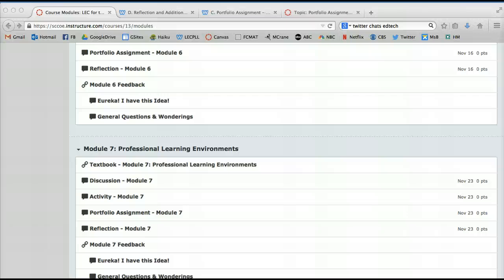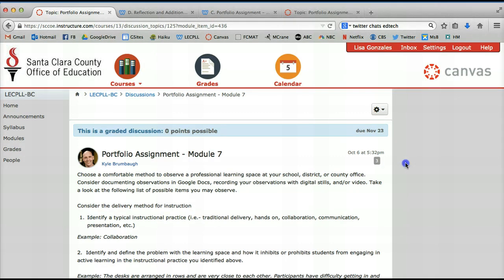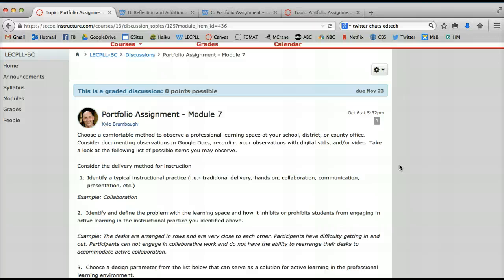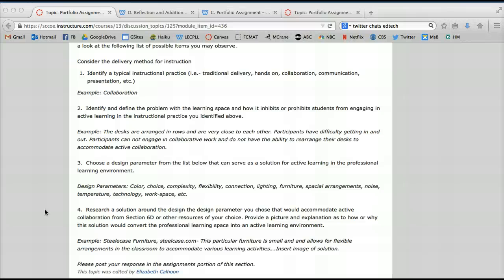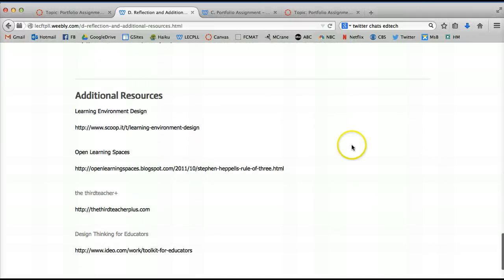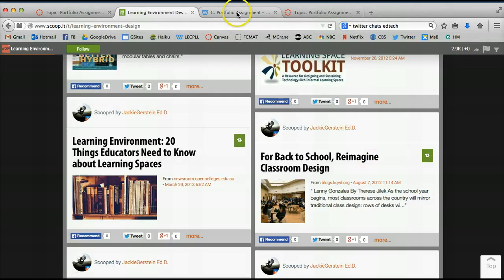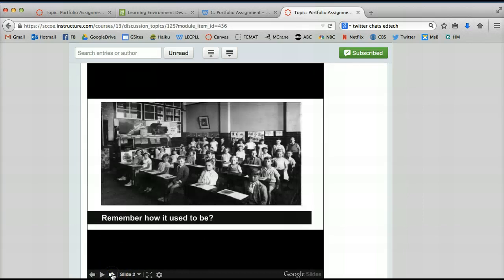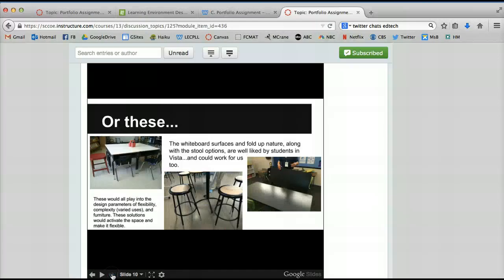Module 7 screencast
Tips for the Portfolio Assignment - LEC PLL - Module 7